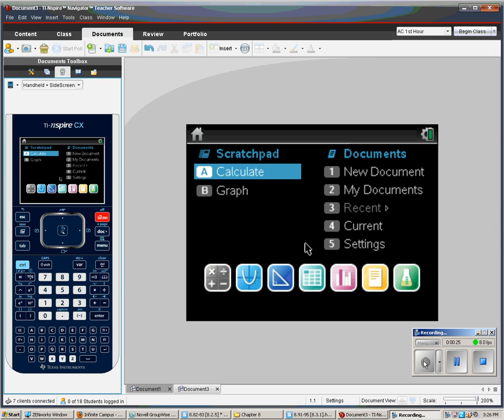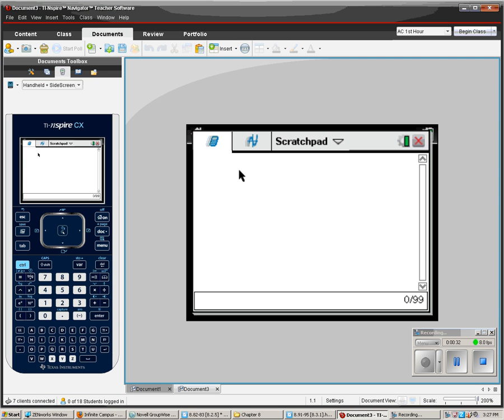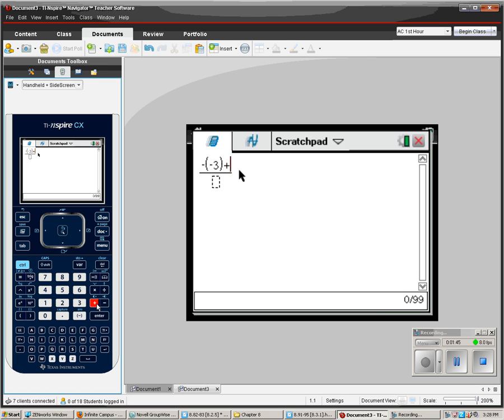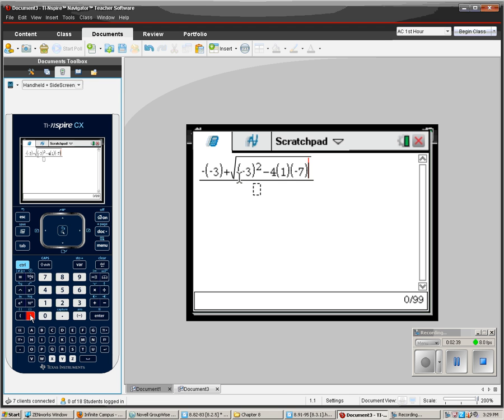Quadratic Formula Demo on TI-nspire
Using the quadratic formula on the TI-nSpire